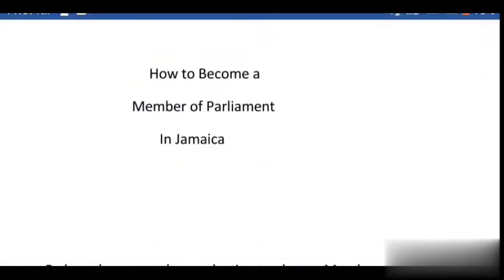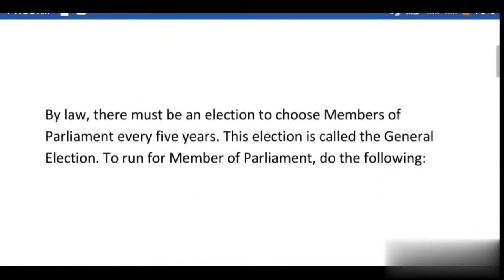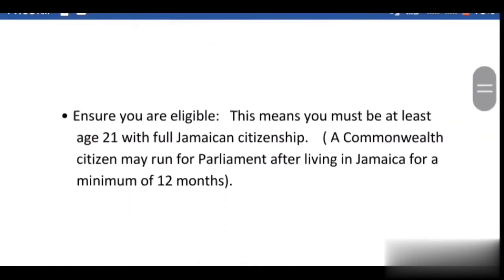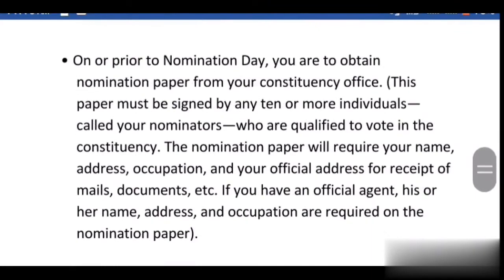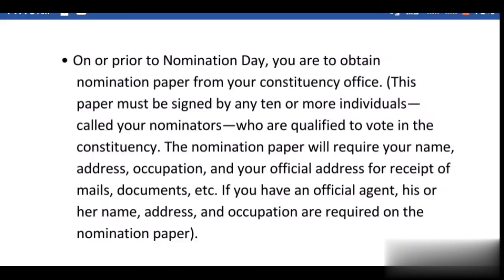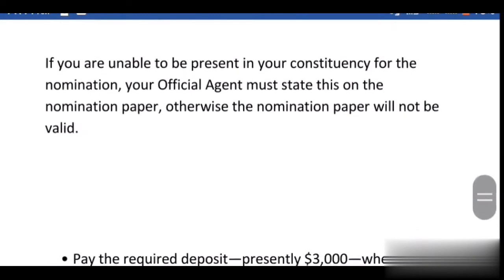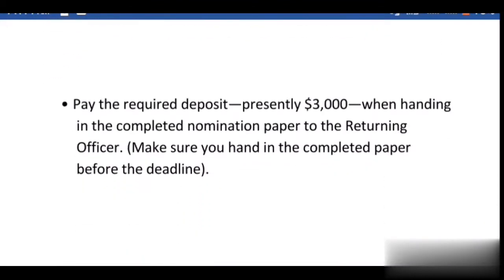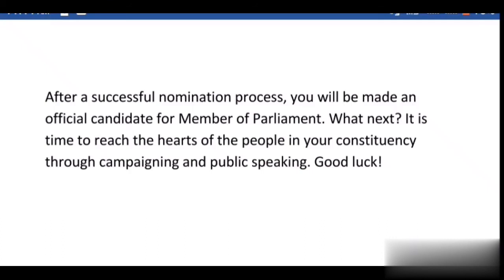How To Become A Member of Parliament in Jamaica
In this video, I show you how to run for Member of Parliament in Jamaica.